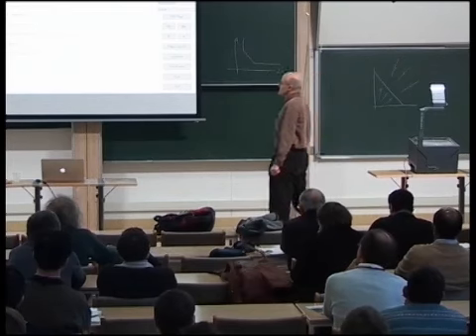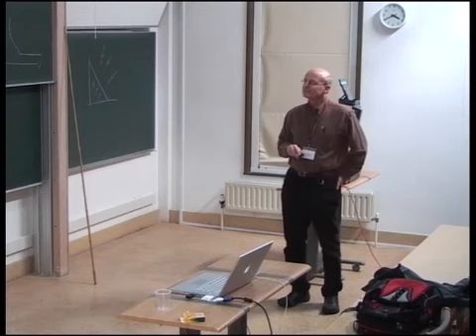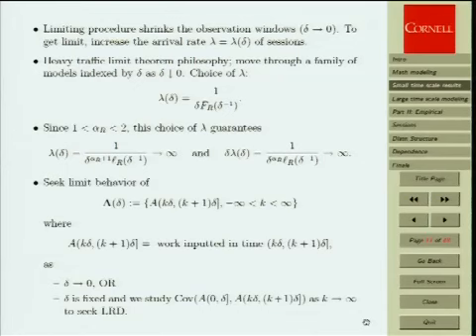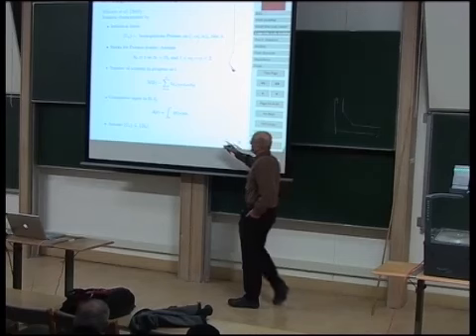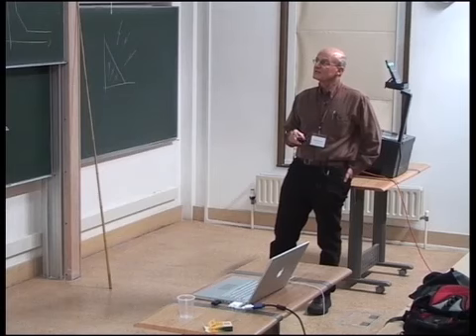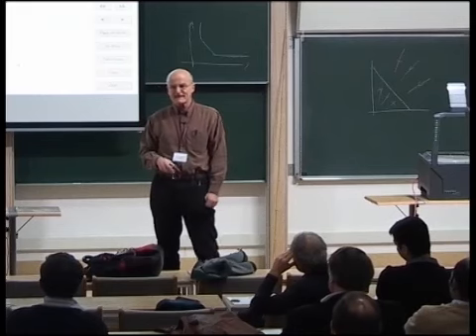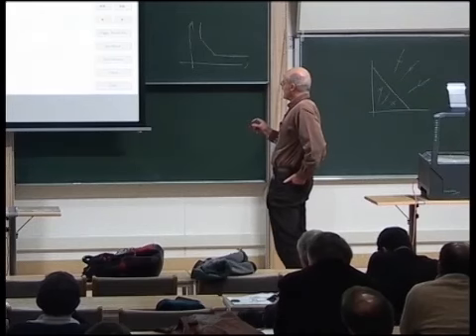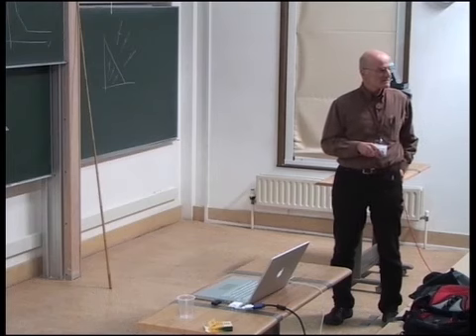Prof. Sidney Resnick | Modeling data network sessions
Title: Modeling data network sessions
Speaker: Professor Sidney Resnick (Cornell University)
Date: 11th Jan 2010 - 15:30 to 16:30

🗓️ Event: (SCSW01) New topics at the interface between probability and communications